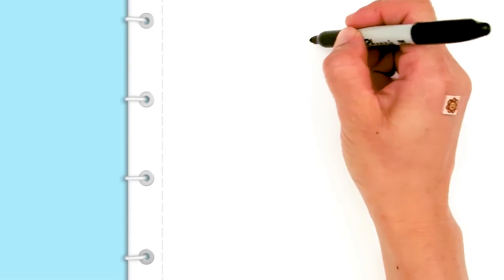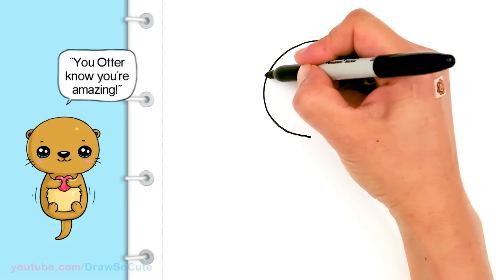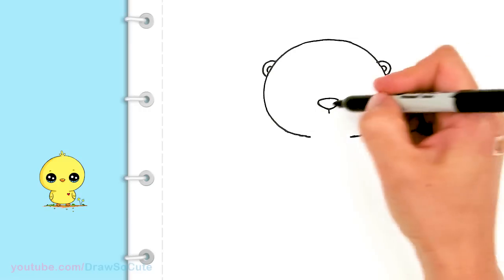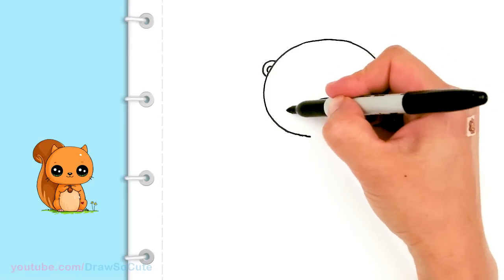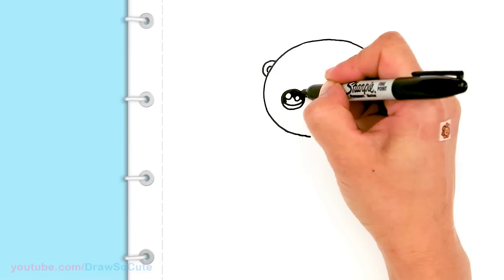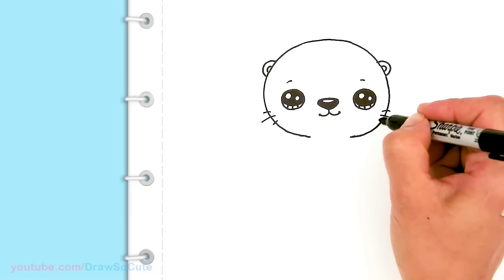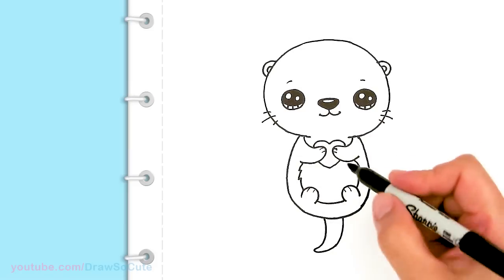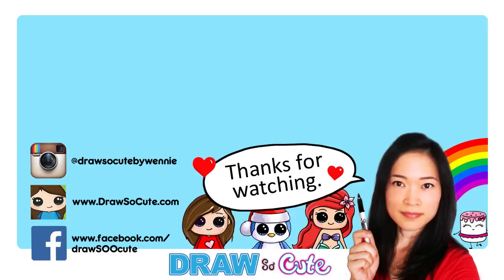How to Draw an Otter Easy and Cute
Follow along to learn how to draw an Otter easy, step by step. Cute, cartoon Kawaii Otter drawing holding a heart.